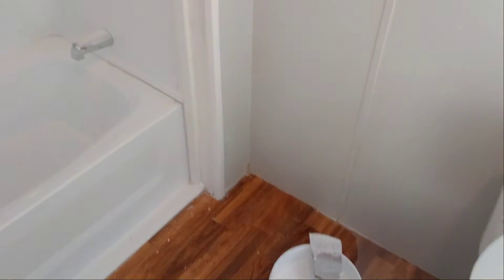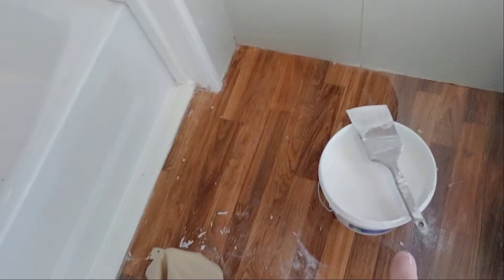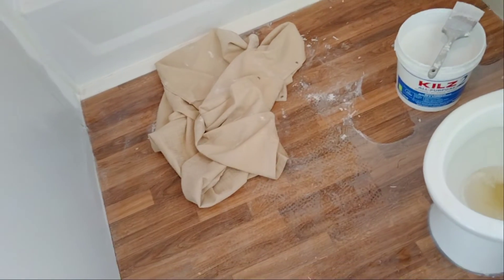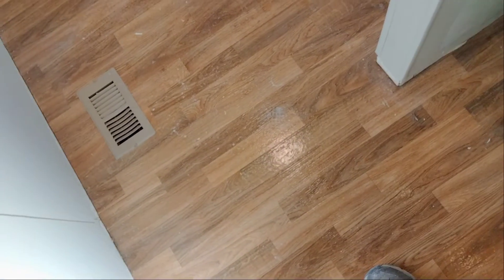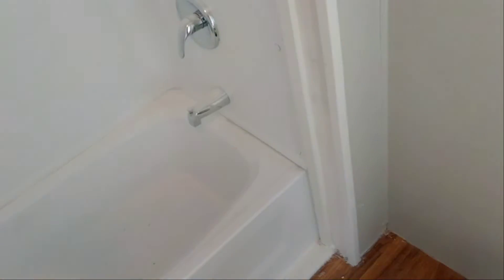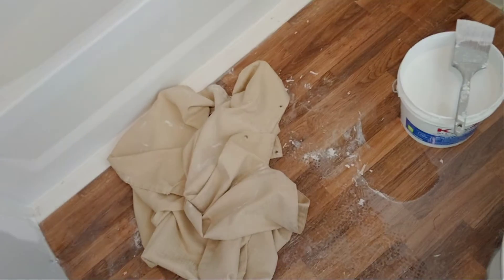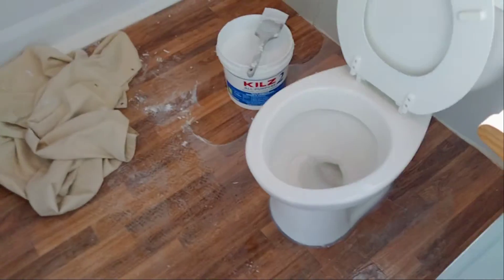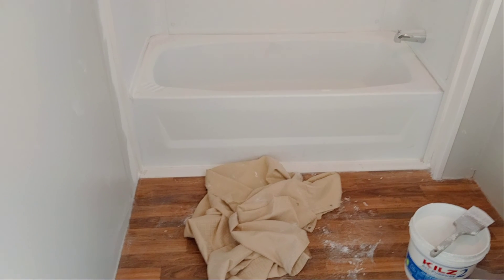EZ Caulking Magic 6- End Result -Covering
Many times in in my line of work, I have to be resourceful with covering over sloppy carpentry. I've never known a carpenter who could caulk good! and I do not understand why they have to use unpainable caulk for their sealer around tubs and such! Well that is where trim is involved. Time after Time I have seen jobs like this. and this is my recourse. I just use paintable caulk over the unpainable caulk! this might be around tubs sinks or anywhere that a carpenter does this! once you do that and get it smooth, you're in result is a professional finish.